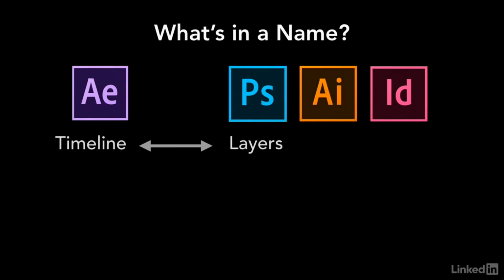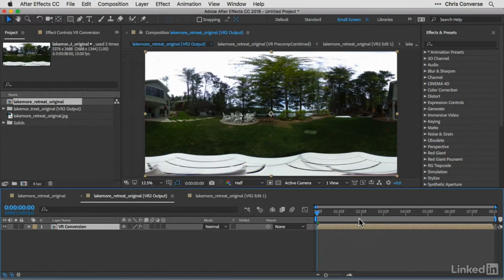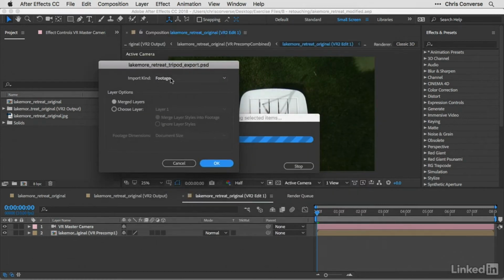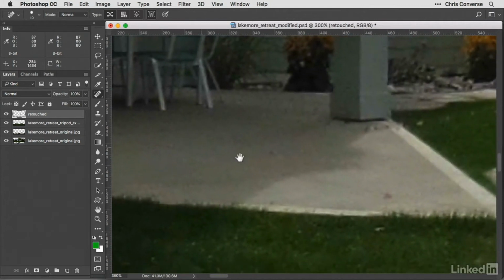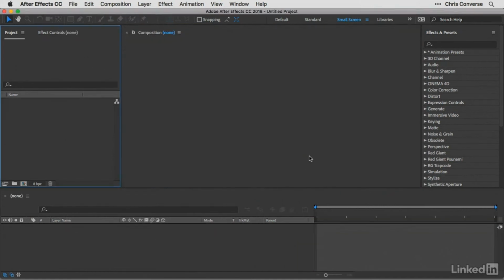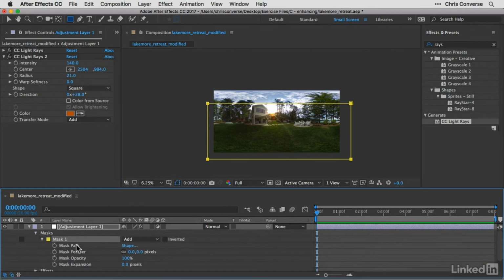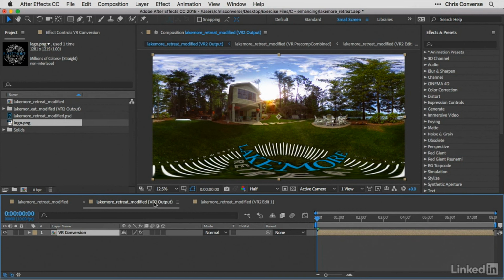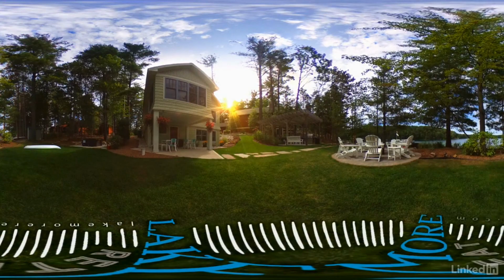Editing a Spherical Panorama with After Effects.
Lynda – Editing a Spherical Panorama with Photoshop and After
Effects.